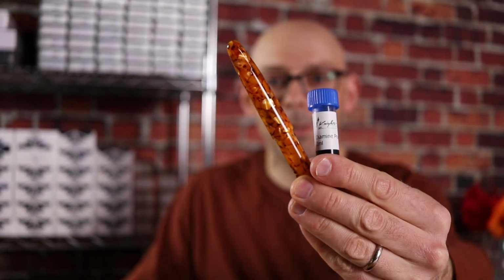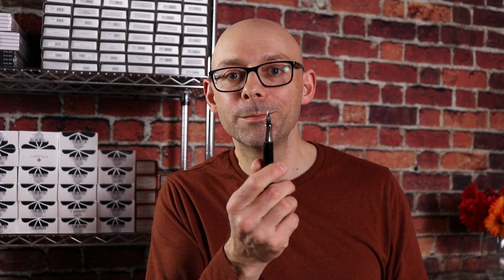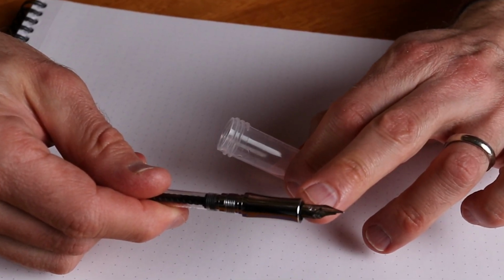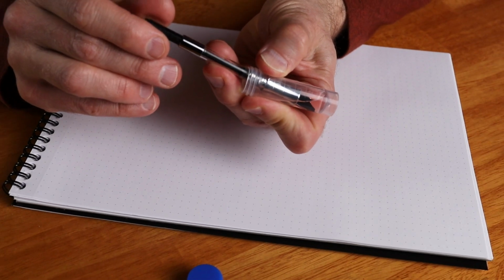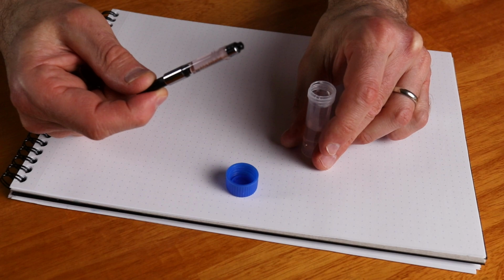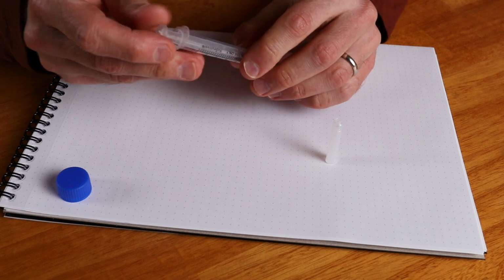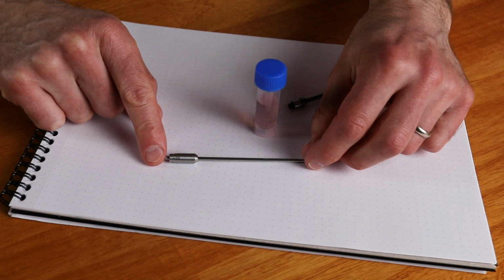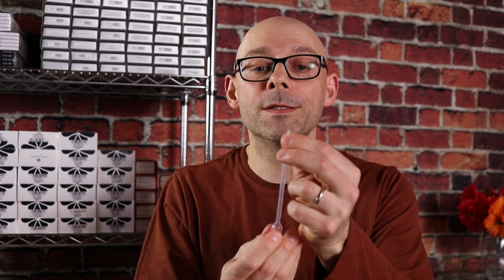How To Fill Your Fountain Pen From An Ink Sample Vial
Video # 23 takes us into the world of ink samples with some quick hints and tips as to how you can actually get a small quantity of ink into your fountain pen! If you're new to ink samples, you might find it's not that easy to fill your pen. Graeme shows you how to do it in this quick video.

0:09 - Our 2ml ink samples.
0:24 - Pro Tip! Try filling with water before you spill your ink.
0:43 - Filling from an ink sample vial using your pen.
2:37 - Fill using only a converter.
3:07 - Fill using a dispensing syringe.
4:05 - Fill using the TWSBI Pipe.
4:54 - Fill using a an eye dropper syringe.
5:17 - Let us know if you have any tips and tricks for filling your fountain pen from a sample vial.
5:31 - The cut scene - yet another mess :-)